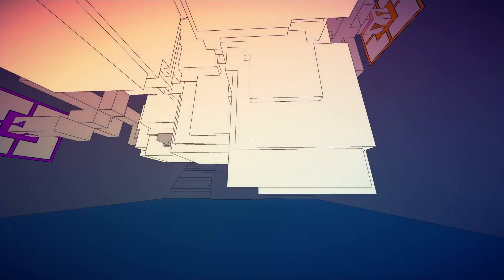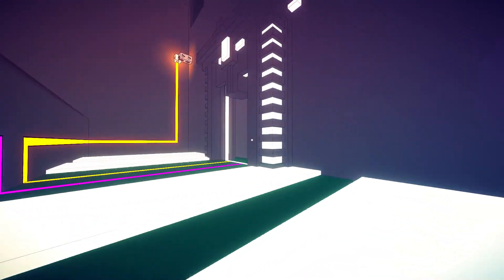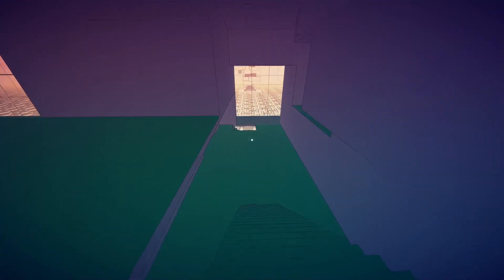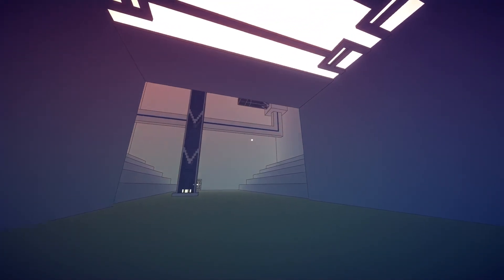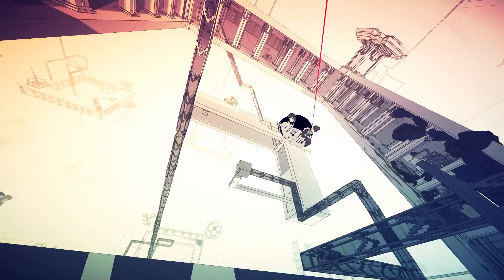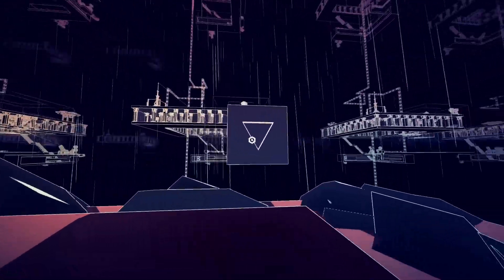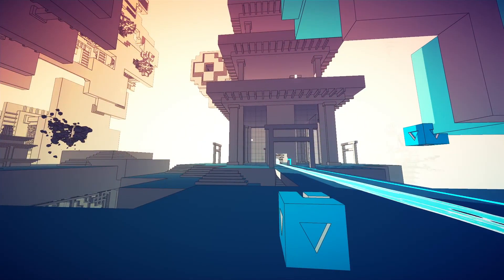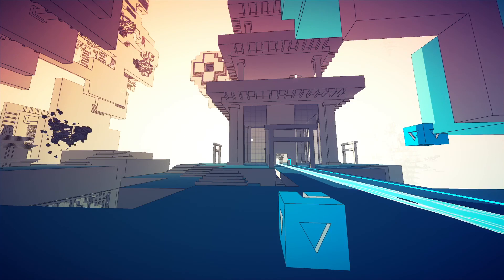[Let's Play] Manifold Garden - Episode 5 "Falling Balls"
Fingers crossed there's not an alternate use for every cube.